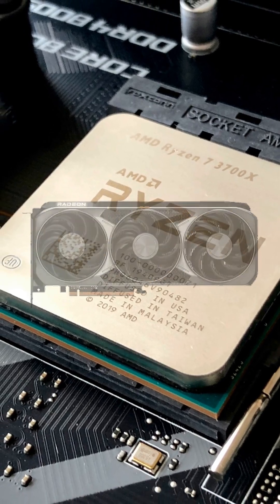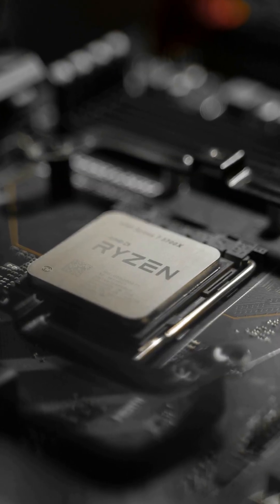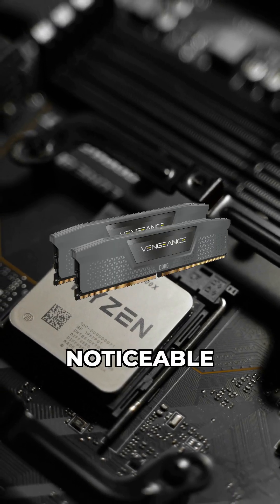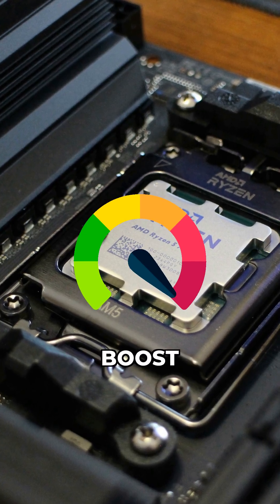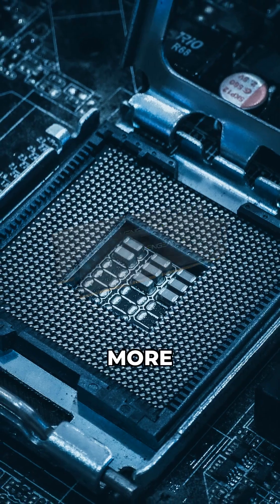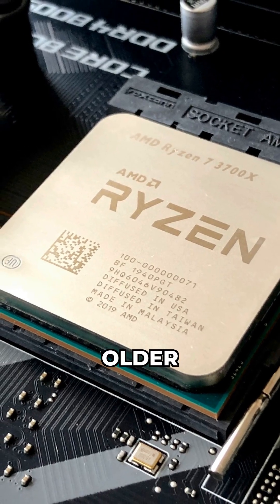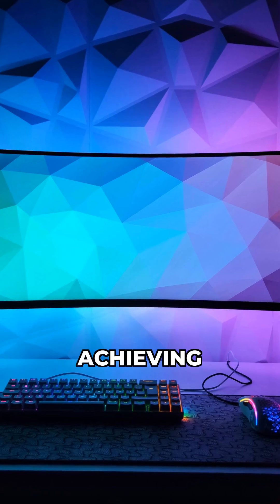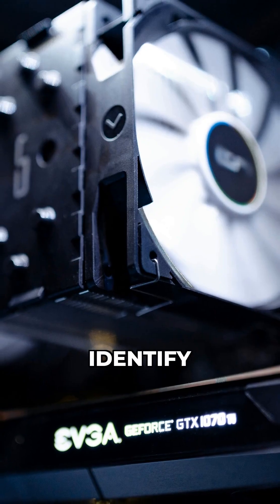RAM Ranks: Does Dual Rank Still Boost Performance?